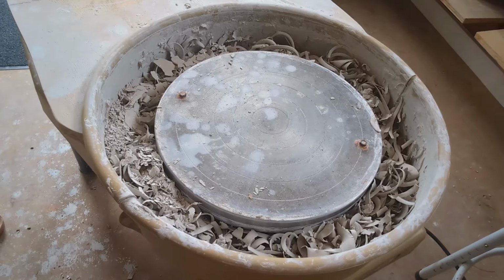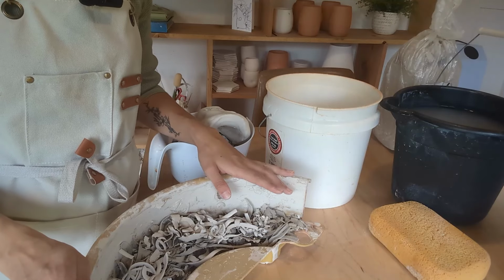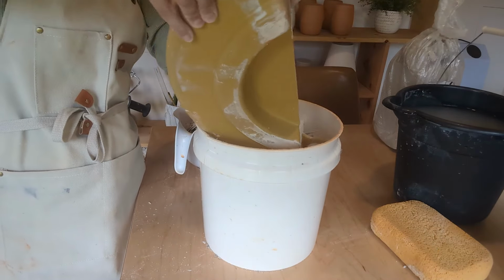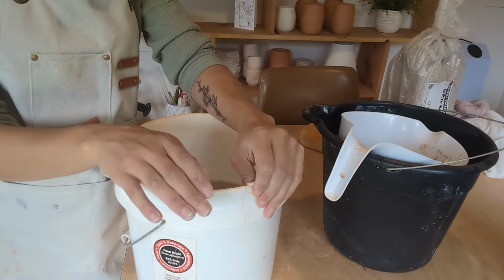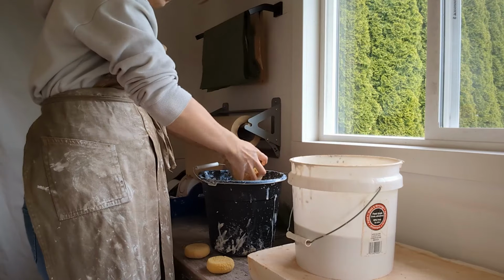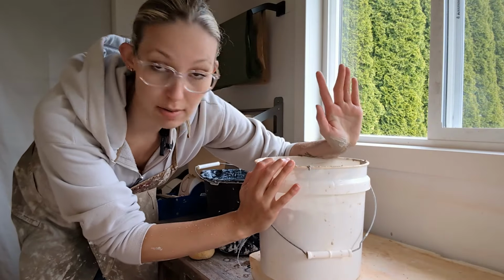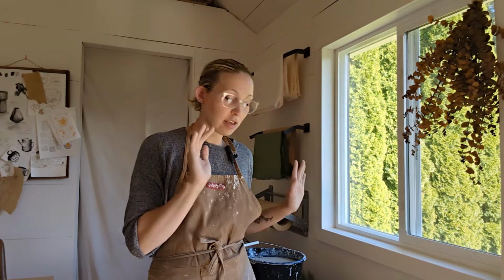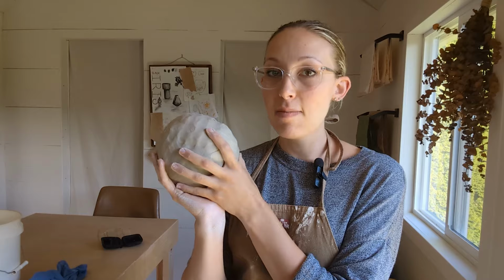How to Reclaim Clay - Saving your clay scraps to reuse - Ceramic / Pottery Tutorial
Alright Clay Friends! Who's ready to reclaim clay?? I know. it's the dreaded chore... if only we could all just create all the time and not have to dive into these pesky chores, but alas this is one of those things that just needs to get done!

This is just one of a few ways that you can reclaim your clay scraps. But for those of us without the fancy pugmills (enter daydreamy thoughts here...) this is the best option in my opinion. I hope this video is helpful! Happy potting clay friends!

Follow along on my other outlets!

- the potter, Amy